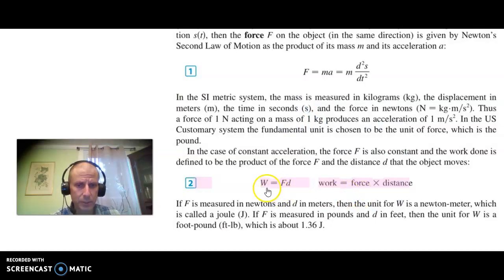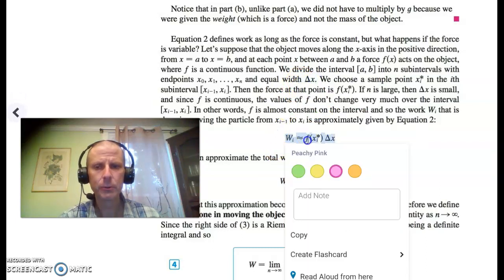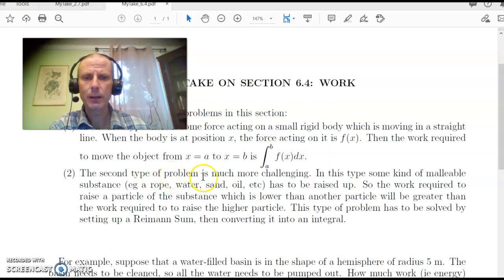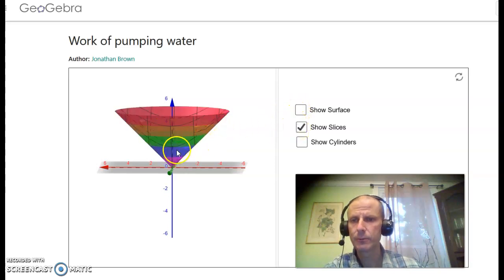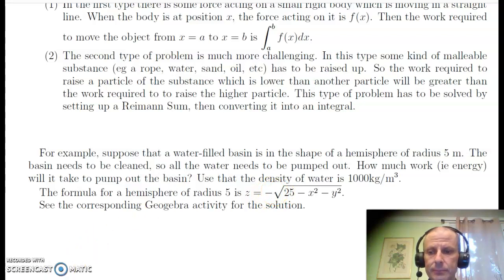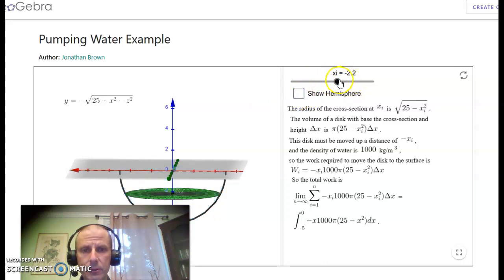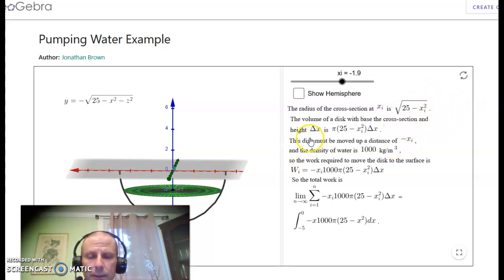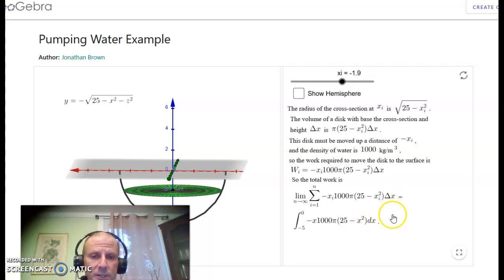My Take: 6.5: Work